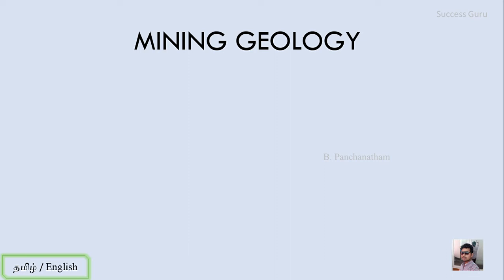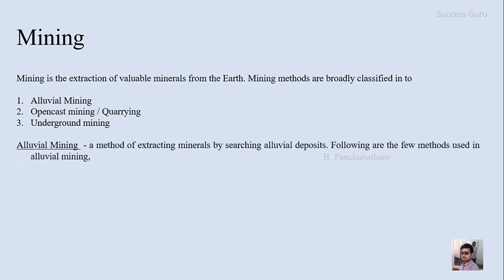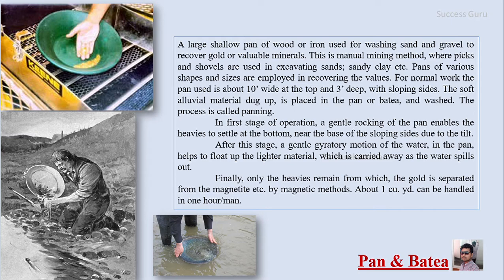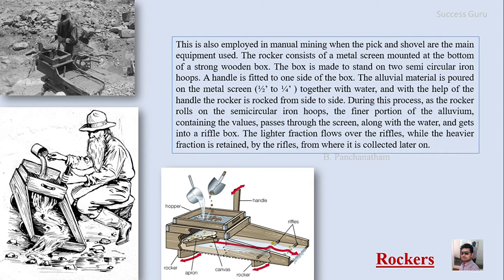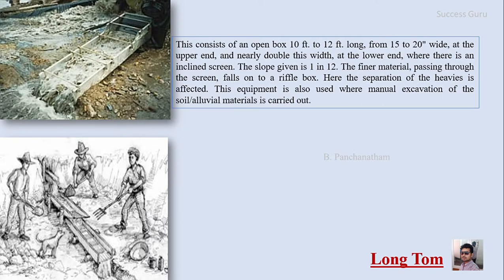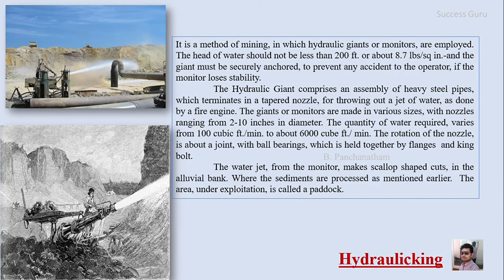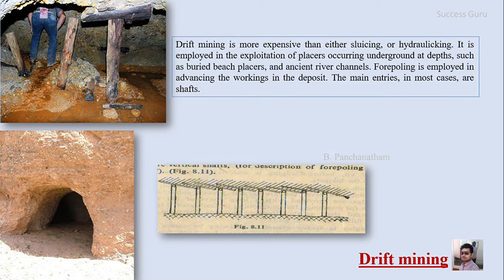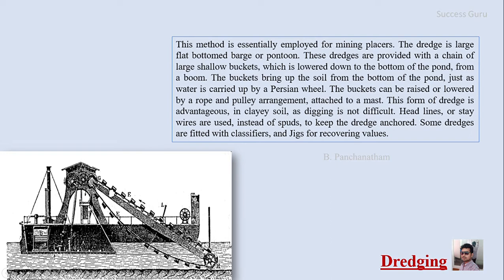Mining Geology | Lecture series - Alluvial mining, in English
This video will cover some Alluvial mining method. like pan and batae, sluicing etc.,

( successguru Pan&Batea Rockers LongTom Sluicing Hydraulicking Driftmining Dredging )